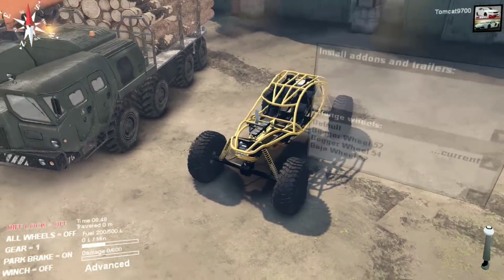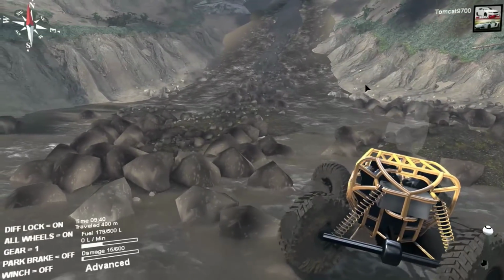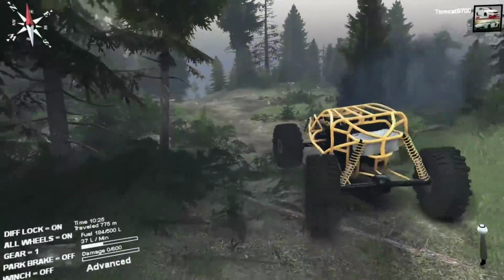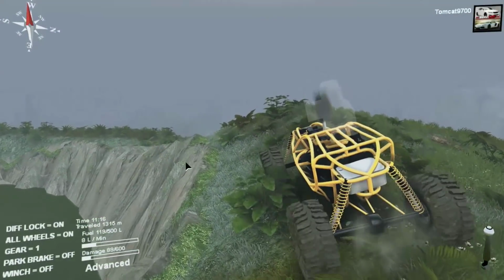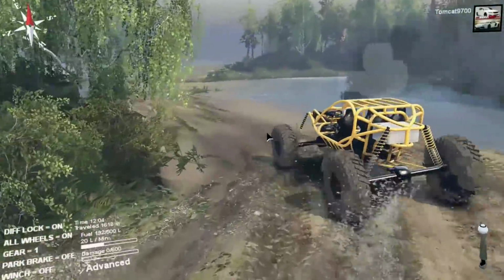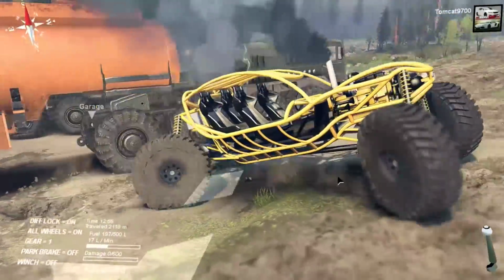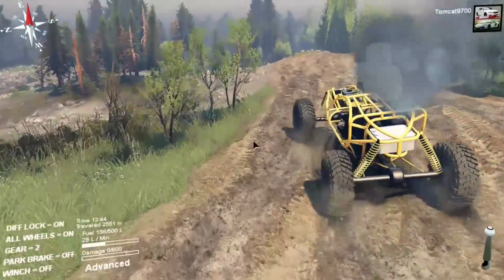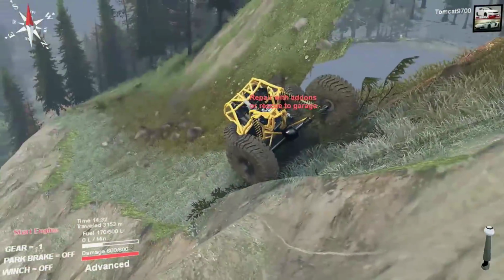Spin Tires | Insane Crawler Buggy!!